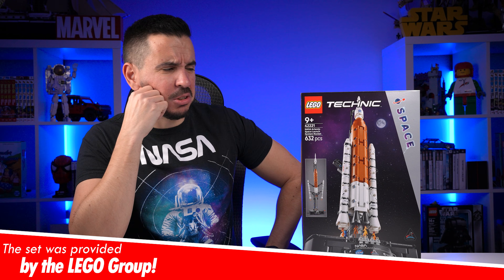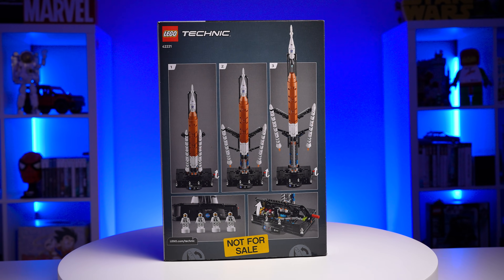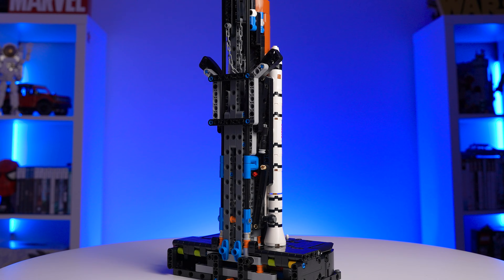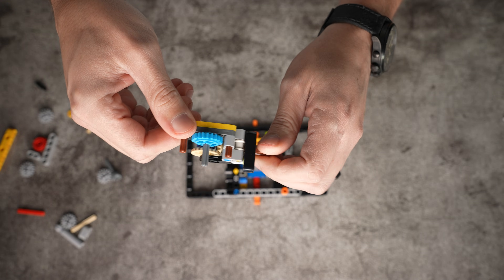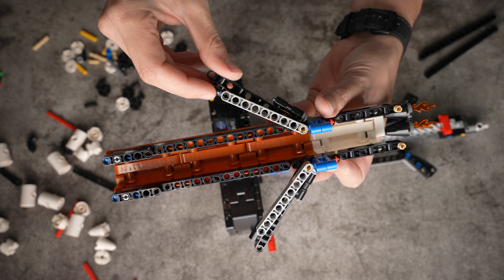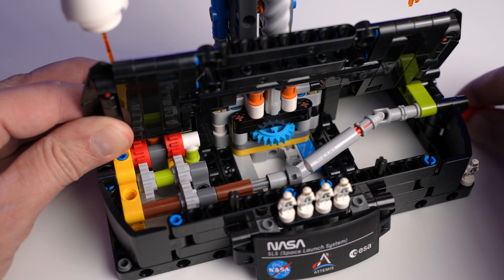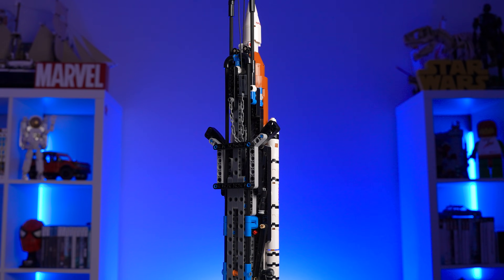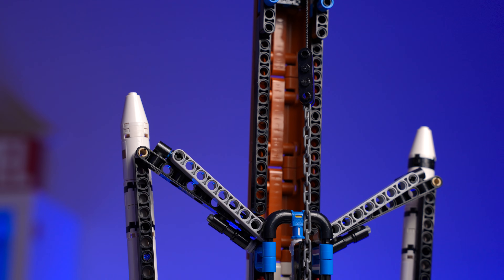YES, it can LAUNCH! || LEGO 42221 NASA Artemis Space Launch System Rocket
If you were going to buy sets anyway, please use my link, or save it for later and use it then — thank you!😊